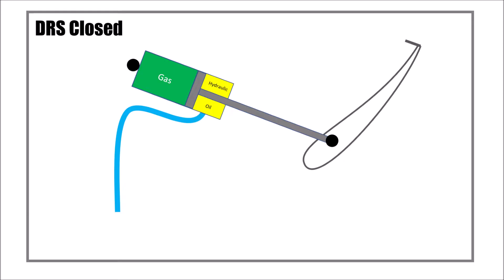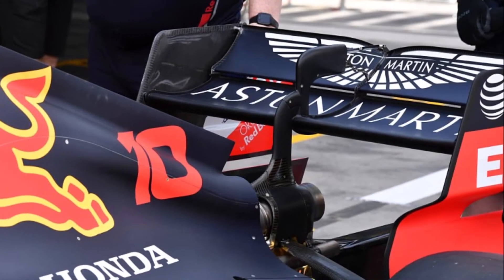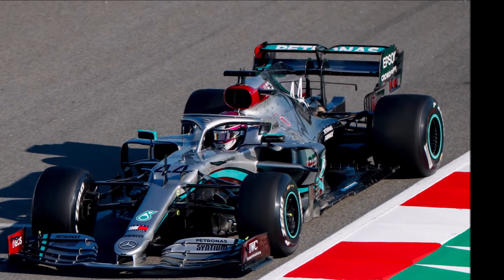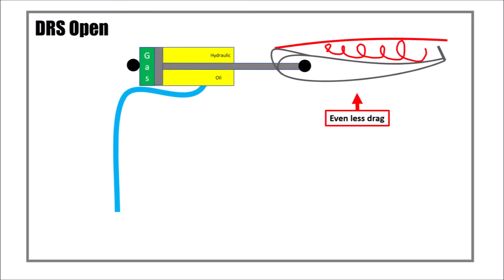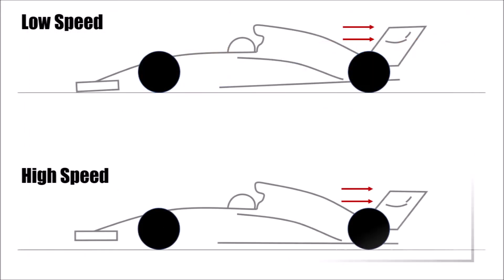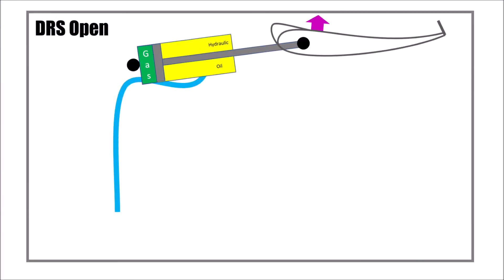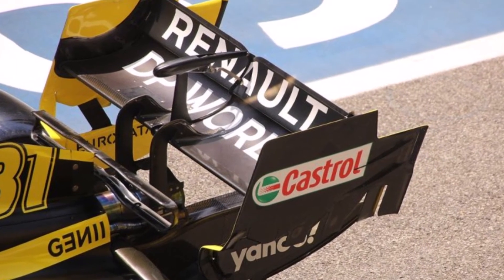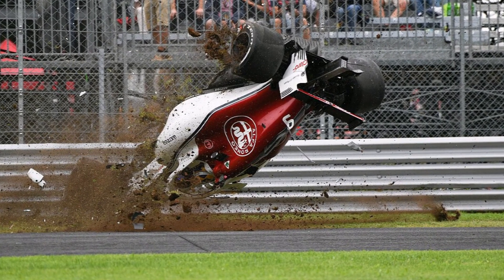F1 Centre Flap Support - Explained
Let's have a look at the centre support of F1 rear wings today.

We will answer the questions:
Why do some teams use it and others don't?
What is the advantage of a centre support?
How does the DRS work?